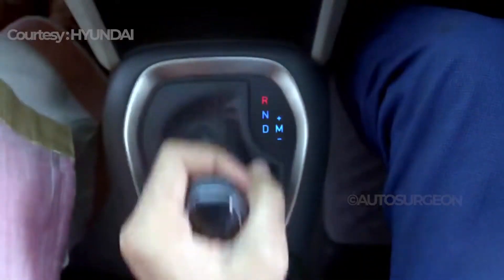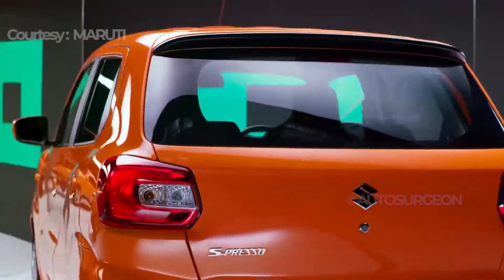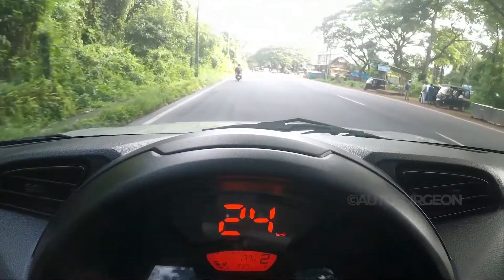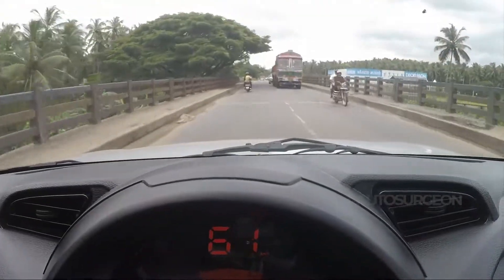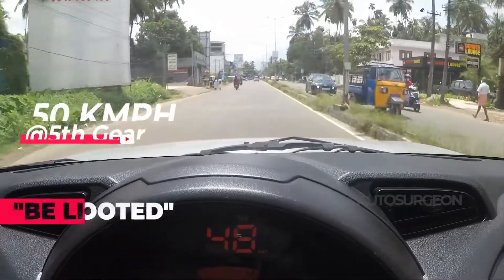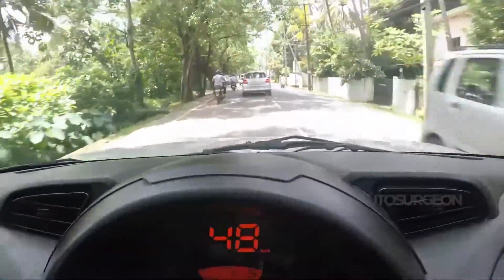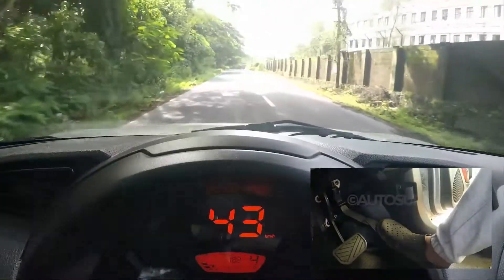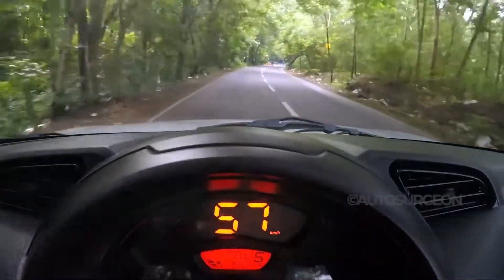How to Drive an AGS or AMT Transmission 😨 | Maximum Fuel Efficiency | 3 Easy Steps | AUTO SURGEON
In this video we explain you the simple 3 to achieve maximum fuel efficiency from your AGS or AMT. This is applicable for all AMT vehicles.

THANKS LIMA..!

NOTE :
All information provided by AUTOSURGEON is of a general nature and is furnished for educational/entertainment purposes only. You agree that use of this information is at your own risk and hold AUTOSURGEON harmless for any and all losses, liabilities, injuries or damages resulting from any and all claims.